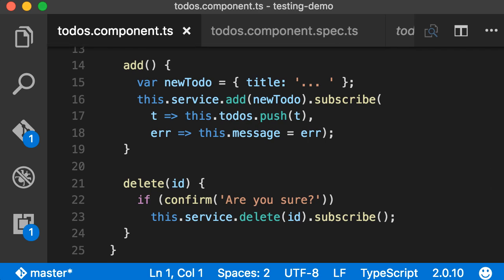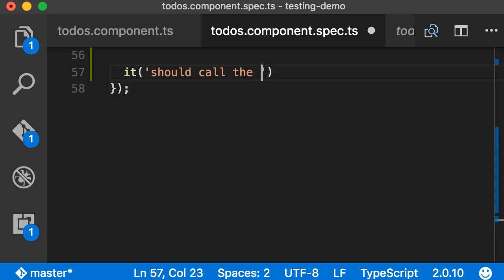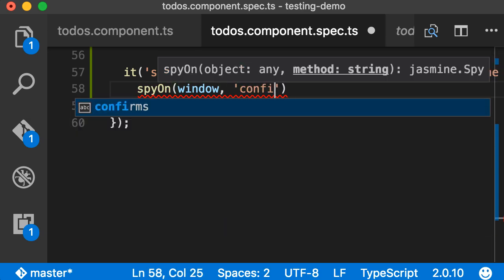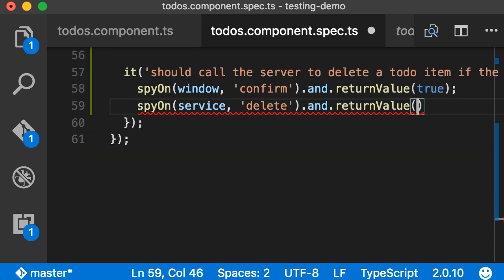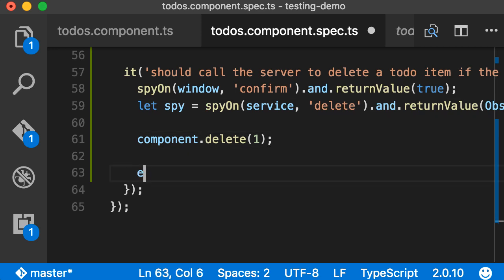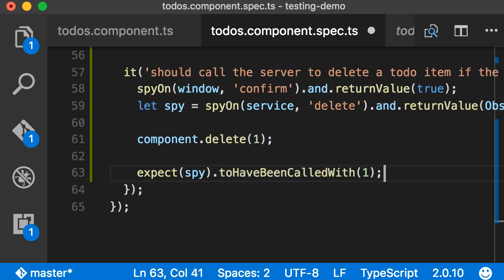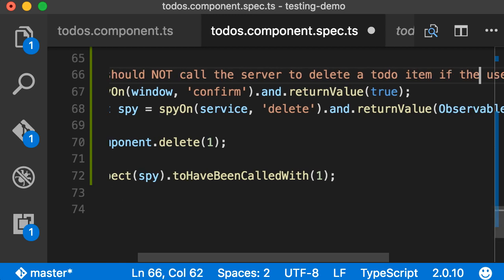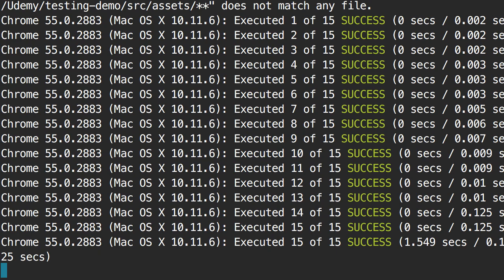Angular | Beginner to Pro #270 - Working with Confirmation Boxes [By Mosh Hamedani]